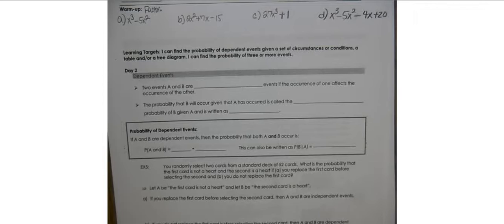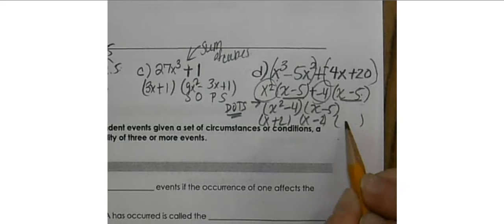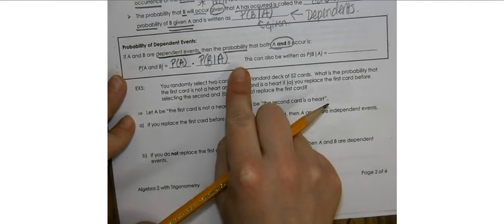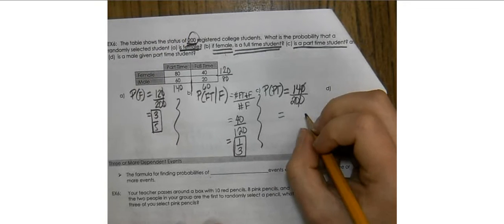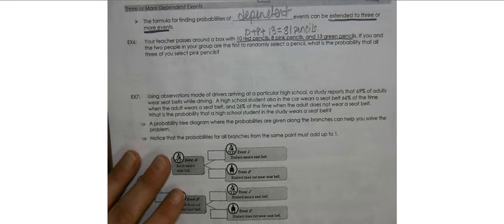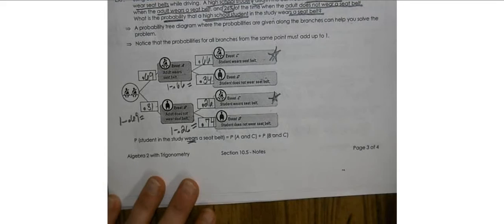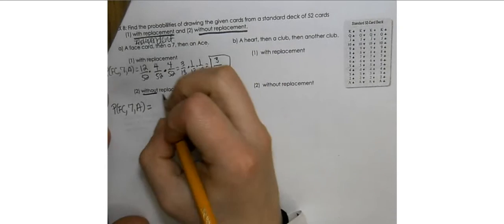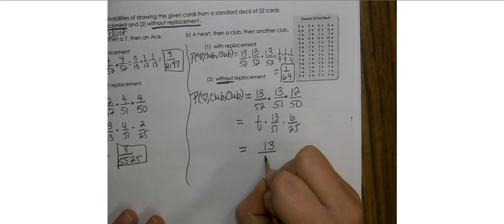10 5 Day 2 Find Probabilities of Independent and Dependent Even